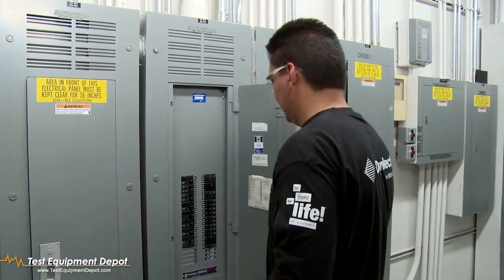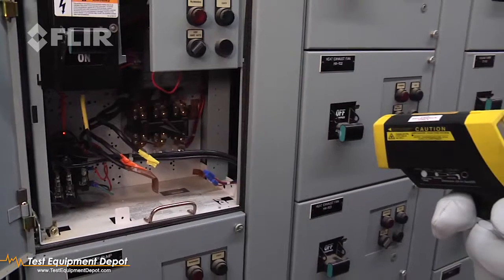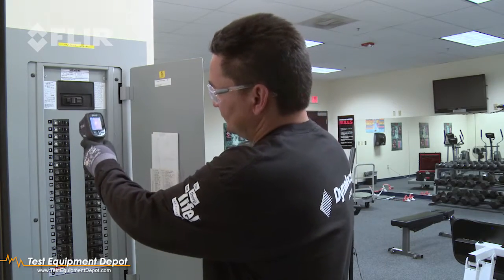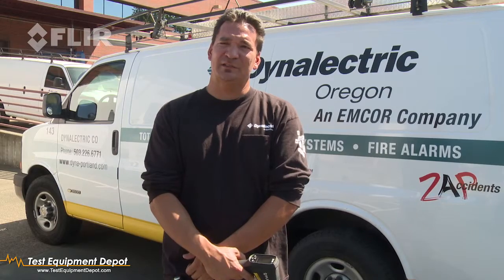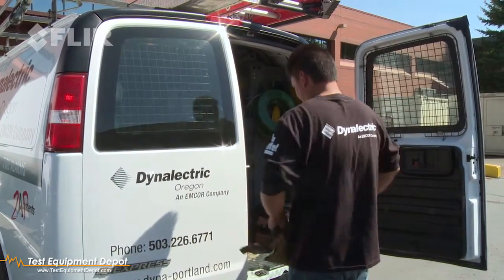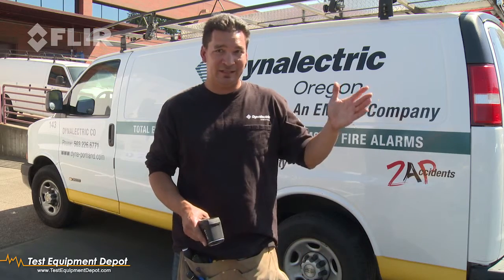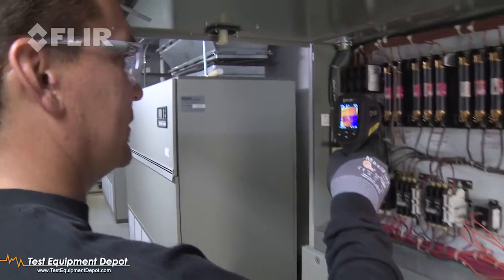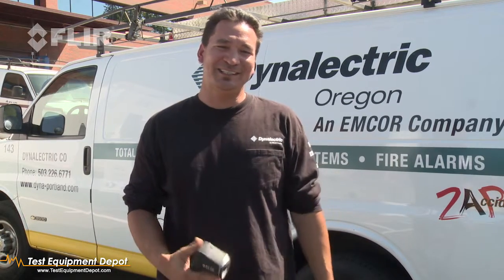PDX INST VID TG 165 Dynalectric Chris Smith